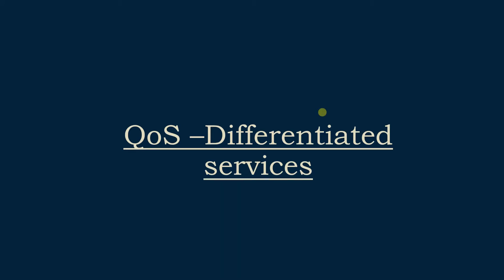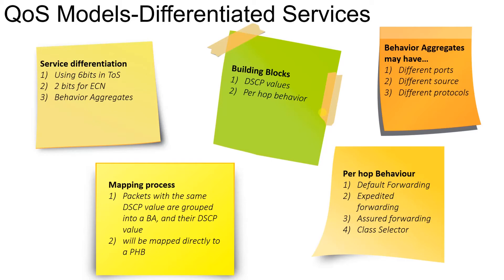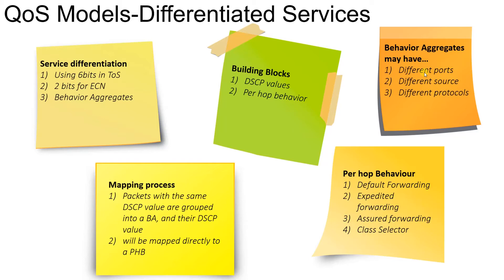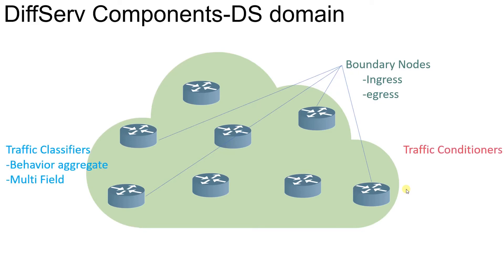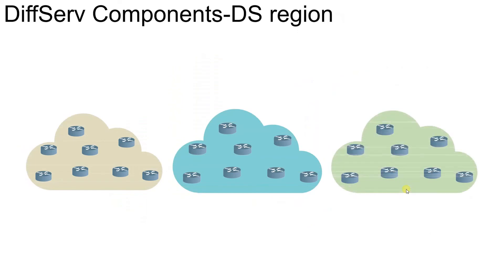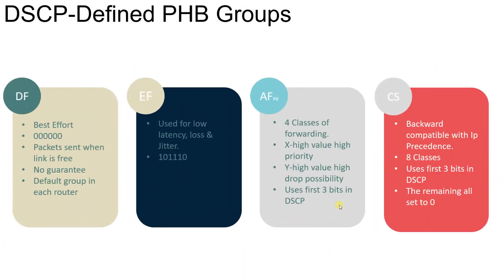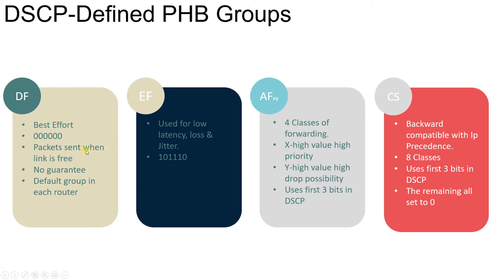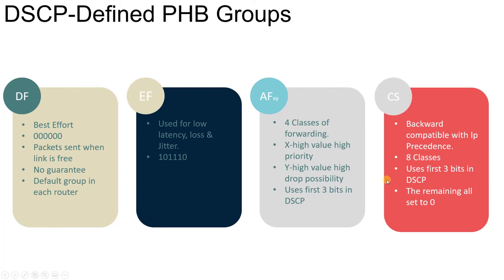QoS in Transport Network-Diffserv Model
In this video we will discuss about the diffserv model in QoS